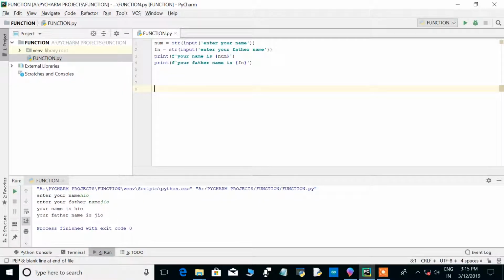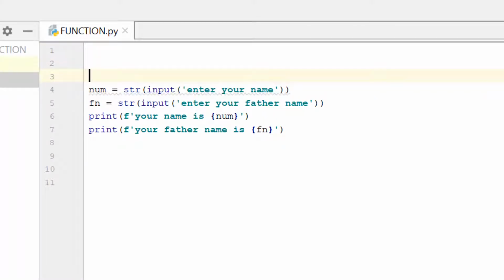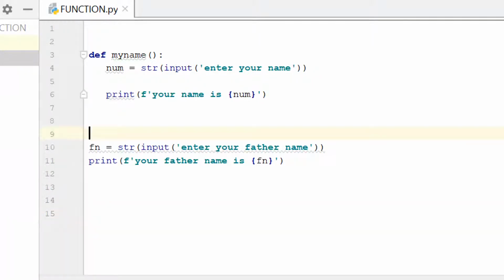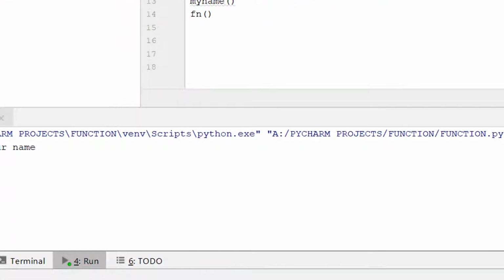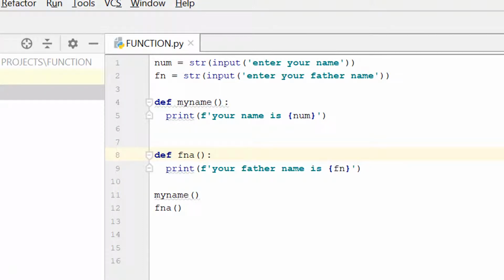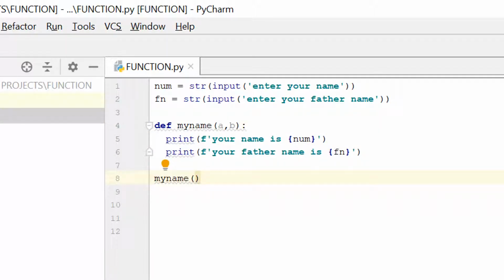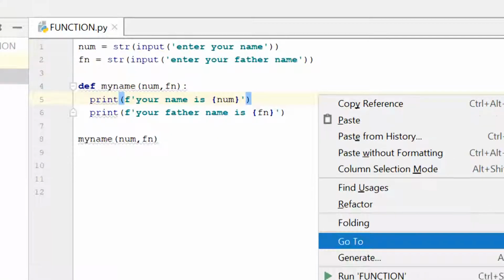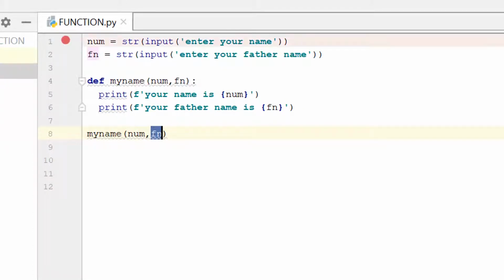#6 full python programming course for beginners | What is function in python